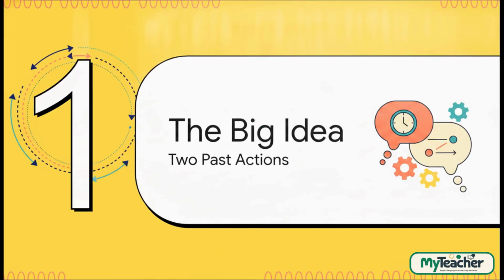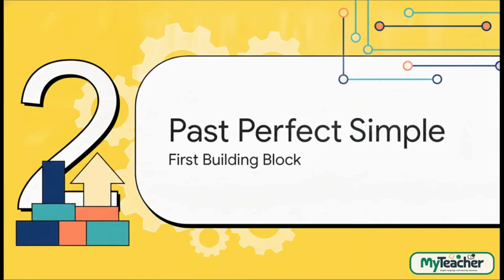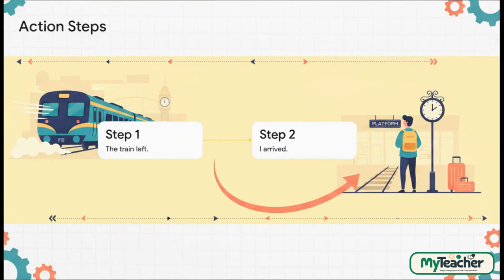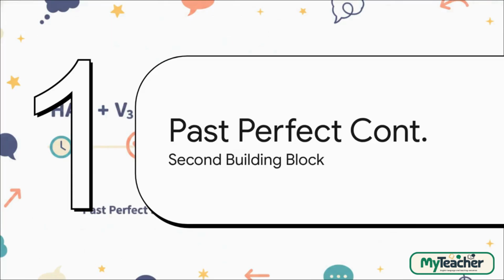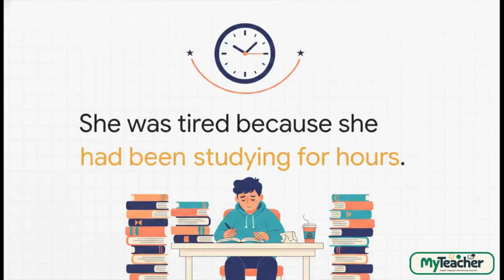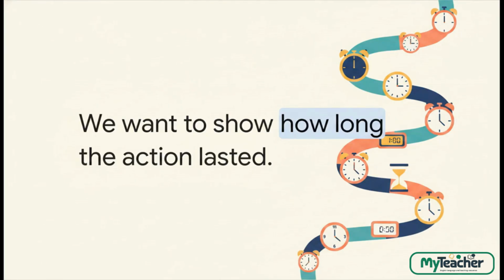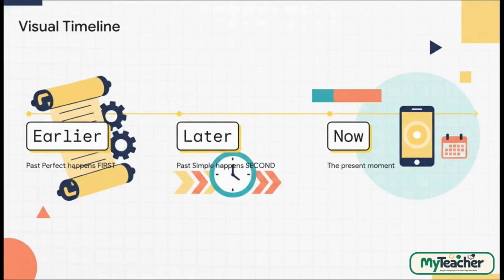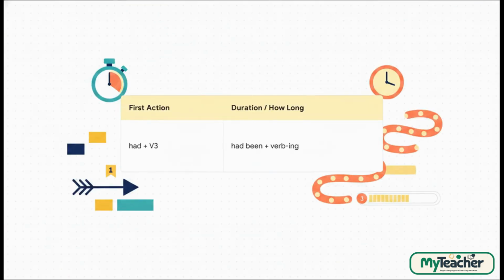Past Perfect Simple & Continuous | 2 Bac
Learn the past perfect simple and continuous — how to show which of two past events happened first, when to use each form, and the signal words the exam loves.

In this lesson for 2nd Year Baccalaureate (الثانية باكالوريا) students — Unit 3 Grammar — you'll learn:
- Why English needs the past perfect (showing which past event happened first)
- Past Perfect Simple: had + past participle (the result)
- Past Perfect Continuous: had been + verb-ing (the duration)
- The quick test to choose between them: result or duration?
- Signal words the exam uses (before, after, by the time, already, never...)
- A worked example, sentence by sentence

Then test yourself with the practice questions, complete the writing exercise, and download the free one-page summary to revise before your exam.

👉 Read the full lesson, practice, and get your free summary